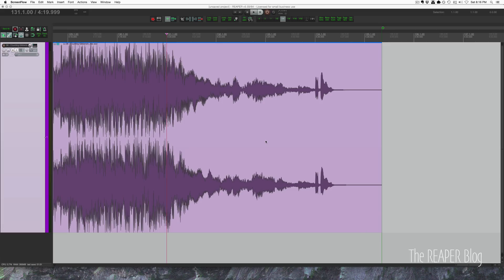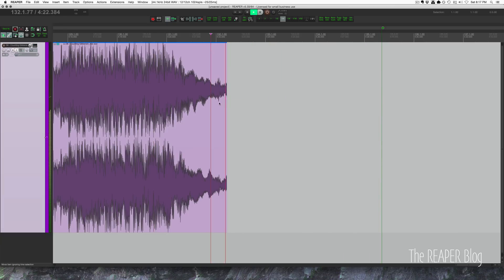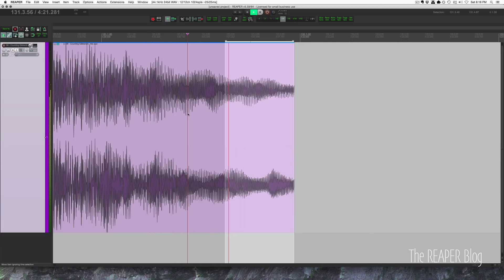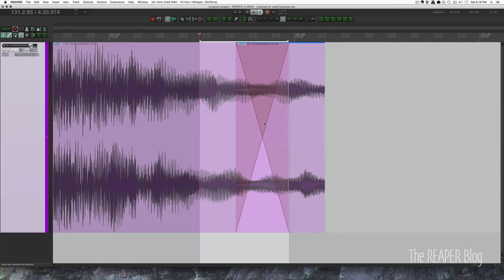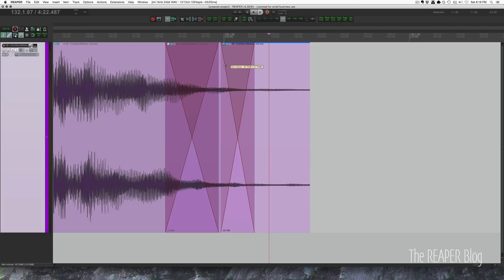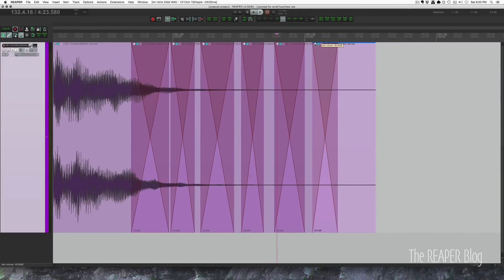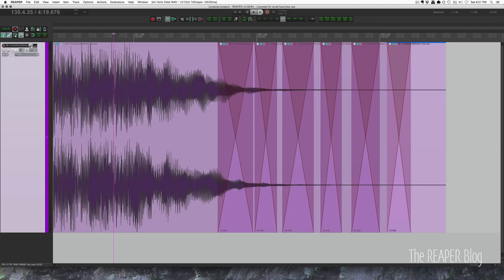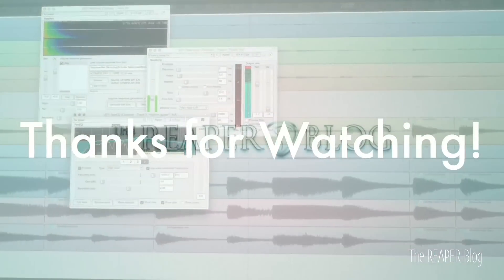E X T E N D I N G a Fadeout - REAPERDAW audio editing techniques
Learn how to cleanly extend a note or chord using basic editing techniques: copy & paste; crossfade; item volume. Demonstrated here  on the tail end of a song in mastering, this can also be used for individual instruments to stretch out a note without degrading sound quality with stretching algorithms.